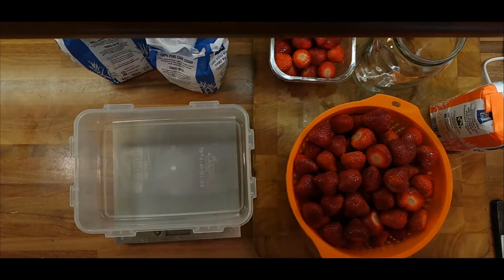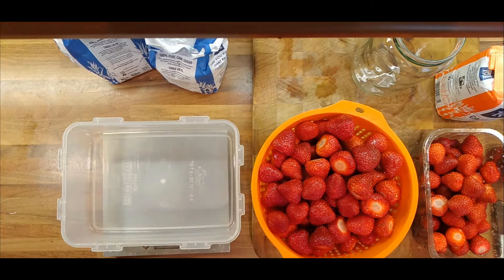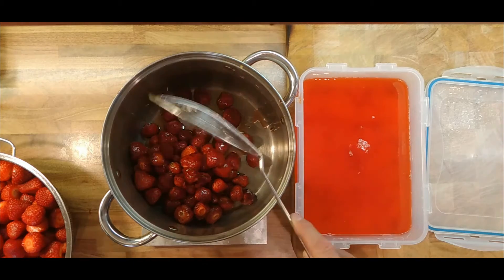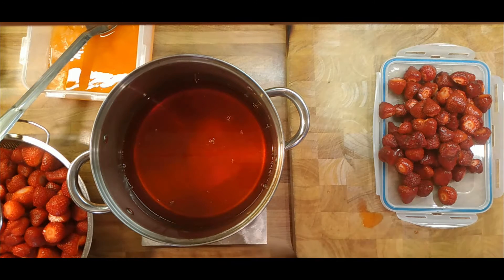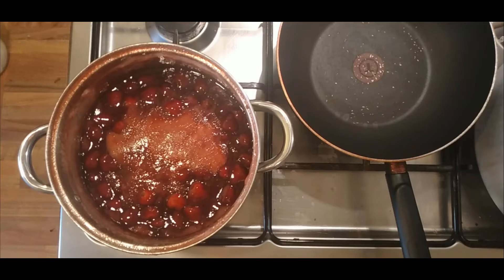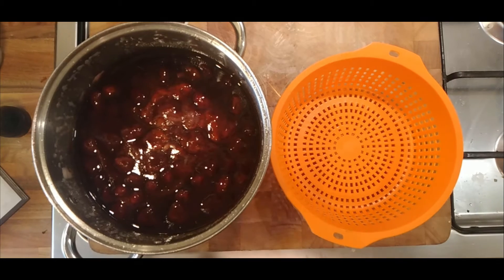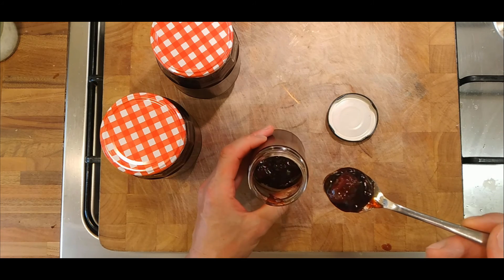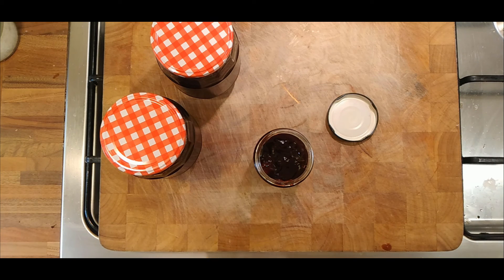Whole Strawberry Jam Part 11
Faffing with Strawberry Jam, trying to figure out how to make a Strawberry Jam that has whole Strawberries Suspended in it. I think I'm happy but.

Macerated Strawberries
1.2kg Strawberries for Macerating
1.2kg Jam Sugar for Macerating

Jam
1.2kg Strawberries
Juice and Sugar from Macerated Strawberries
1 x Lemon Juice
Macerated Strawberries

3:30 Macerating Strawberries
8:30 Macerating Results and Weights
10:30 Jam Making
12.25 Adding Macerated Strawberries
16:10 Weighing Strawberries second boiling of jam
22:00 Results
25:00 Third boiling
30:50 Results